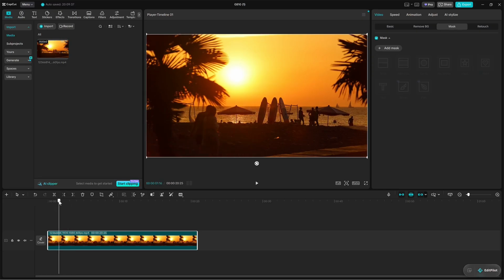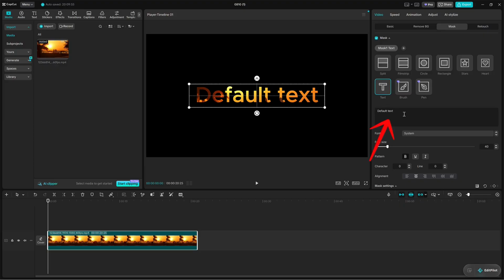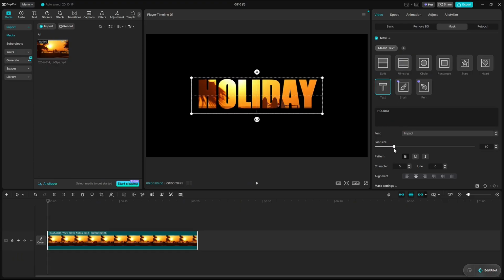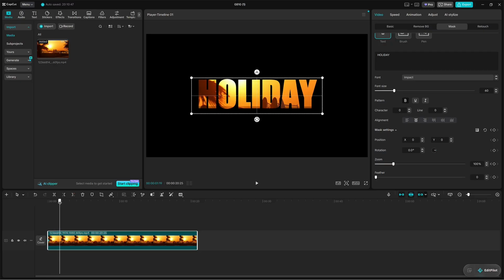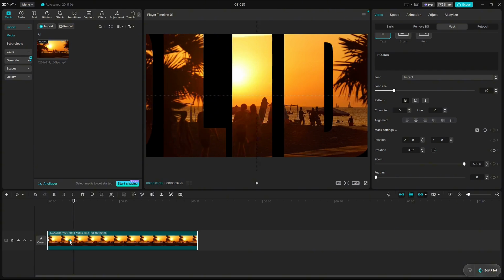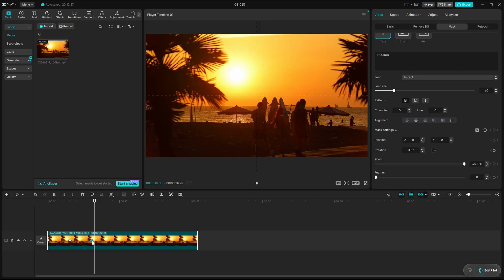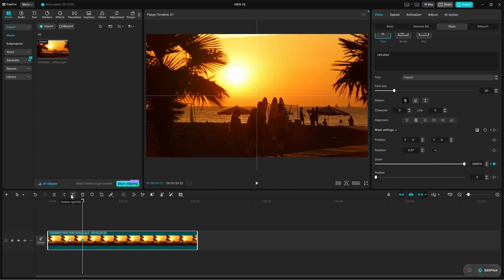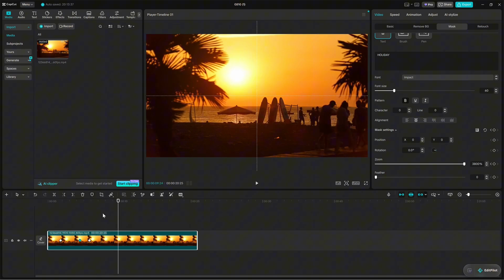Create This Cinematic Track Matte Effect in CapCut!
Learn how to create a smooth and cinematic Track Matte effect in CapCut using a text mask and zoom levels. In this easy step-by-step tutorial, I’ll show you how to use text as a mask, control the zoom, and create a clean reveal effect that can give your edits a professional and dynamic look.

Perfect for TikTok edits, Reels, Shorts, cinematic videos, and creative social media content. 🎬

Don’t miss out on future CapCut tutorials, creative effects, editing techniques, and pro video editing tips!